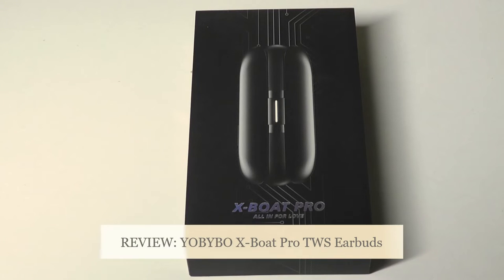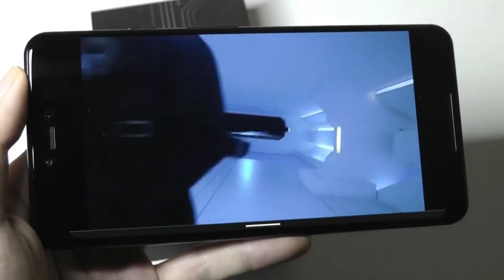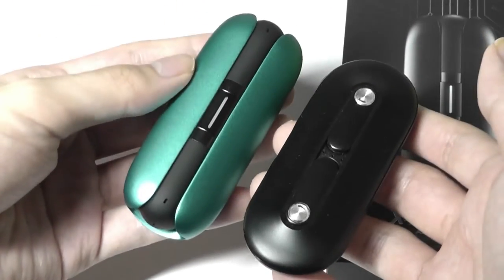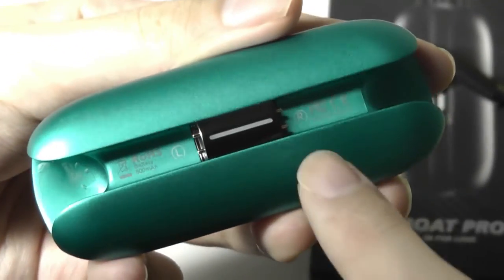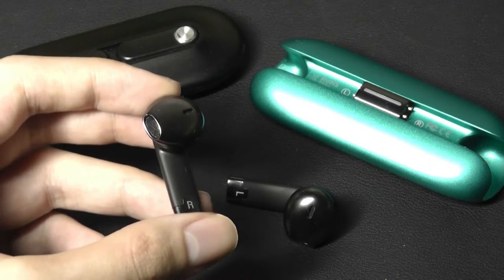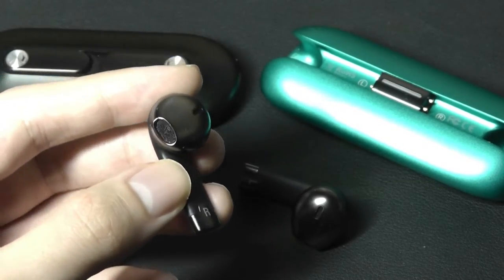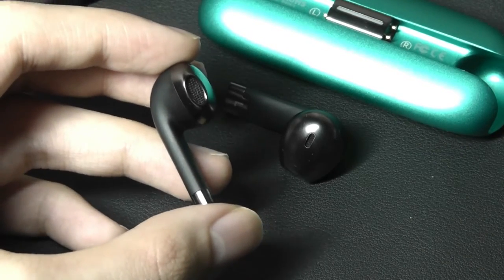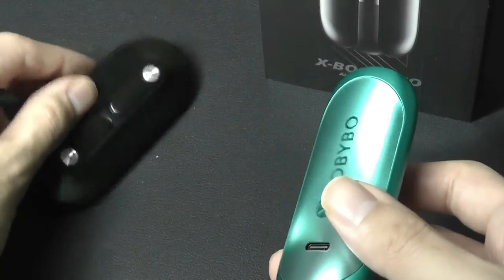REVIEW: X-Boat Pro TWS True Wireless Earbuds - Stylish Design, HiFi LDAC (YOBYBO)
YOBYBO X-Boat Pro ANC TWS Earphones - Metal/Glass Battery Case

Details:
X-BOAT PRO: 1st Open-Casing TWS Earphones with LDAC
Futuristic Design | Active Noise Cancelling| Sony LDAC Sound Quality | Comfortable Fit | True Wireless Stereo | Super Thin Earbuds

TWS earphones. Familiar names, boxy looks, and the old-fashioned battery case design. It’s the golden formula of mediocrity. We are here to re-write the formula. You want all the features, we give them all, plus a design from the future.

We are talking deep here. Earphones from the future aren’t just limited by the looks, but the open-casing that makes wearing the earphone in just 1 second; the half-in-ear design yet active noise cancellation; the LDAC codec that plays CD-level quality music into your ear and finally, the combination of space aluminum material and Anti-Glare glass that packs every wonder into small and streamline-shaped TWS  earphones.

We combine creative design, sublime comfort, and unparalleled audio performance together,  making X-BOAT PRO quite different from other TWS earphones.

With an open-casing design, we eliminated the traditional lid. Taking the headphone is just a slide away instead of case-opening and buds fumbling. Enjoying music is only one slide-to-unlock away.

With a single-hand operation mechanism, you can wear earphones with ease in any busy-hand environment like taking the subway, working, shopping, phone calls.

Easy to use does not mean easy to drop. With integrated magnets, the earphones stay light but firm in the case. Light tipping or 180° flipping, this pair is staying. Everything is in a glimpse.

It's easy to find ANC earphones these days---when they were full-in-ear ones. There’s nothing wrong with such a design, except when you put them on for a long time, the shape starts to block the ear canal, adding unnecessary pressure. We took a harder yet different approach, the half-in-ear solution.

X-BOAT PRO combines the most advanced ANC algorithm and large drivers to bring you a new listening experience from true wireless audio. This means you can hear less noise and more music playing.

The earphones are ergonomically molded to precisely fit your ear.  It's just 3.9g each, offering a weightless way and more comfortable wearing experience even after long hours of use - Survivor of the fittest, winner of the quietest.

Why X-BOAT PRO can deliver CD Audio quality. We know you can’t hear now. But data will tell you

The most common audio codec for earphones is the SBC codec, with which the maximum sample bit-rate is still lossy 320 Kbps.  With LDAC, your Bluetooth audio device can now transfer up to 3x the data consistently compared to SBC---in short, you can enjoy non-stop 100% CD audio quality on your X-BOAT PRO.

The large 13 mm LCP dynamic driver inside each earphone delivers bass you can feel in your bone. lets you experience the soaring melodies and rich timbres of all your favorite tunes.

Plus, the Integrated Class AB Hi-Fi amplifier can bring optimal audio performance and power efficiency.

We built the charging case of X-BOAT PRO under the same material as a phone. The touch feeling is quite different from other TWS earphones.

With CNC, we get to carve the shape out as one perfect piece of metal with zero gaps. The Anti-glare Glass processing adds one extra layer of texture that leaves no fingerprints but millions of colors under the sun.

With a built-in Airoha 5.2 chip, X-BOAT PRO is able to adapt smarter power management during the playing process, achieving a stunning 40-hour playback time. You might forget to charge it quite often simply because you don't need to.

Plus, You can plug the X-BOAT PRO into your phone (Type-C port) for charging. Connect the headphones for just 20 minutes, and you can expect the X-BOAT PRO to run an additional 5 hours.

With long battery life, you can keep X-BOAT PRO everywhere with you. Never worried run out of juice while on the go.

YOBYBO has applied for more than 30 patents worldwide, and has sales in 20 countries and regions, including the U.S., Europe, Japan, Russia, South Korea, etc. In October 2019, YOBYBO launched five earphones, including Ripple (SR-20), Note Paper (Note 20) and Card (Card 20), which attended the 1st exhibition of Hong Kong's global resources and caused a sensation in the audience. Card (Card 20) also won the "Conference Product Analyst Recommended Gold Award" and RedDot Design Award.